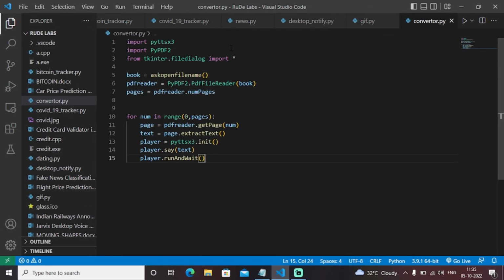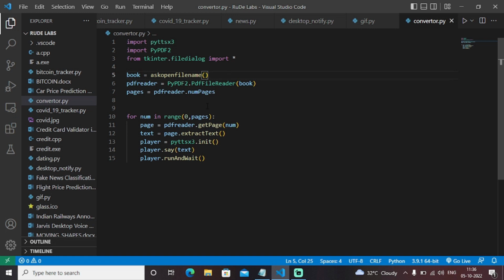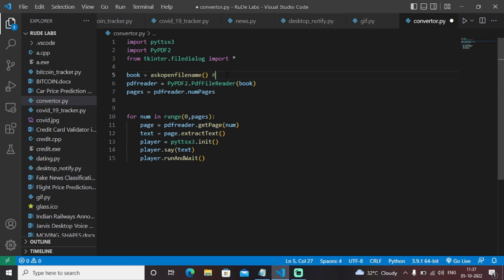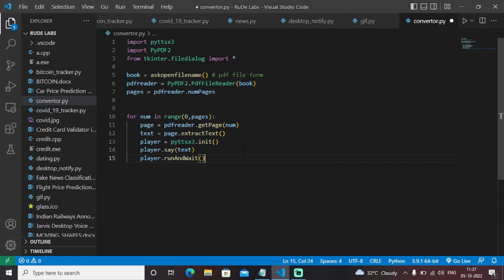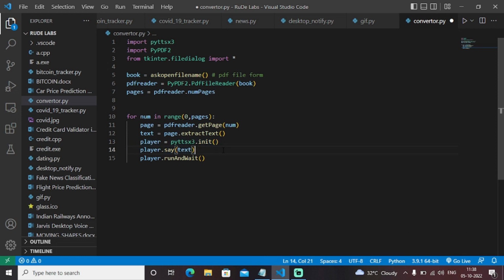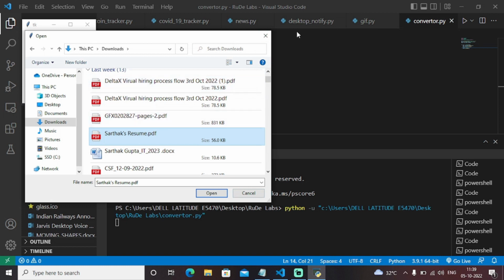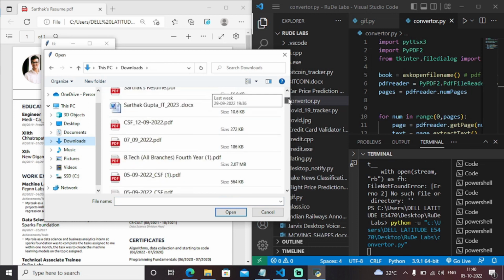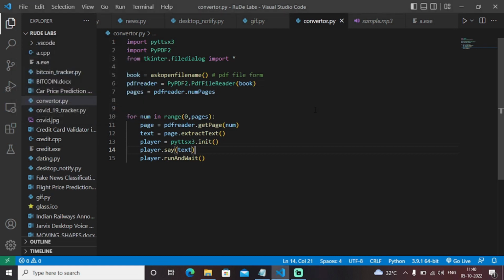Text To Speech Using Python | Python Project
In this coding tutorial, we will develop a Text-to-speech using Python.
This application helps us to get the contents of pdf in an audio format that could be understandable enough.

Objectives:
The objective behind building this application is to make the understanding of content more suitable and clear enough.
If a person is not able to understand the contents of a pdf just by reading it, he/she can use this application to get the contents and each and every line of a pdf document in the audio format.
This python application can act as a helping hand for the education of children who are blind and those who have weak comprehension skills.
Even in any gathering, if anyone wants to address any issue using any document, one can use this application in order to deliver their content in an audio format.

Requirements:
1. PYTHON AND LIBRARIES INSTALLED
2. VISUAL STUDIO CODE

Explanation of the code:
Initially, we imported all the modules and the libraries, that is, pyttsx3 and pypdf2
Then we asked the user to input a pdf file in order to get the contents in the audio file

Next, our application will scan the number of pages in the pdf file and will start saying the content of each and every page.

We have coded this through for loop, and the loop will terminate once the pages are scanned, saying the content of each and every page through a player.say() function.

Hence we have successfully built the application using the power of python, which converts the content of pdf into an audio format that is more understandable enough.
This application can be used in various fields like education, professional conferences, etc.